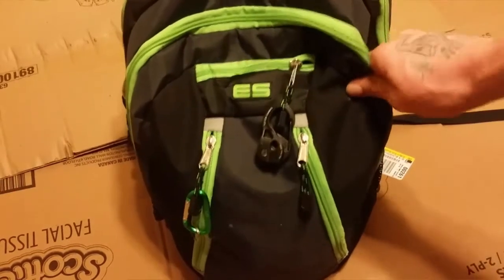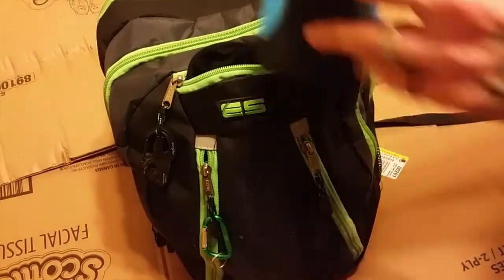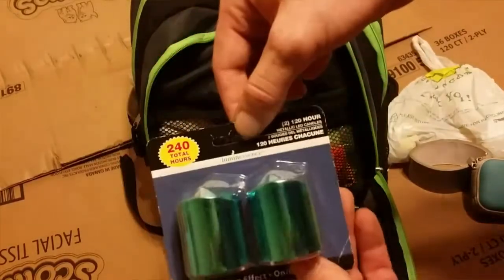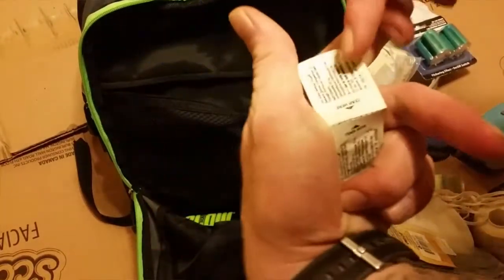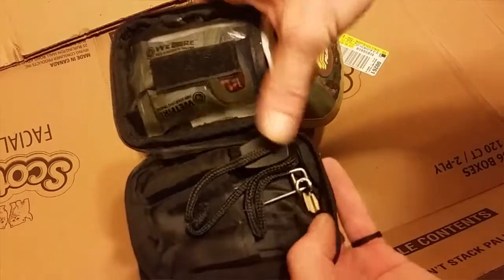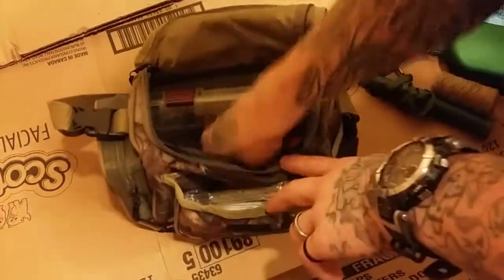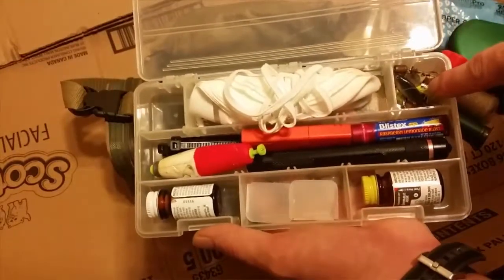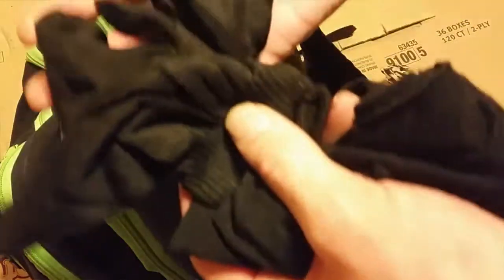My Homeless bag What I'll carry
Here is a quick look at the bag I will be carrying while I am homeless if you have any suggestions our thoughts and opinions comment below I would definitely appreciate it thanks for watching